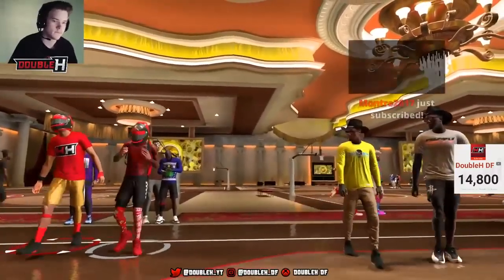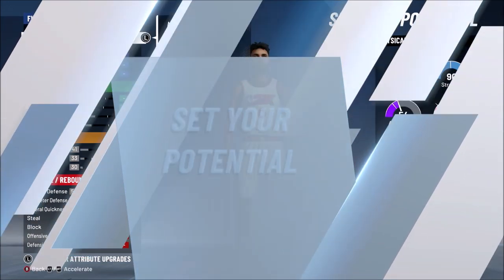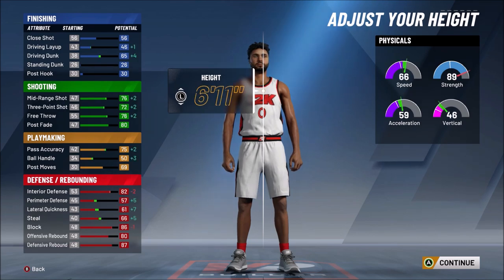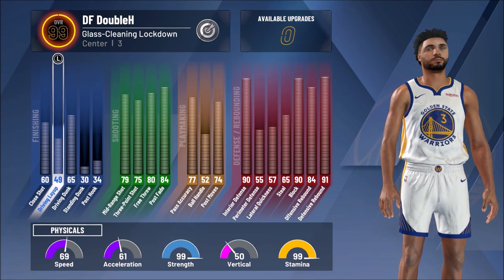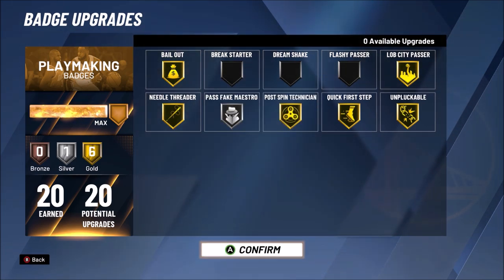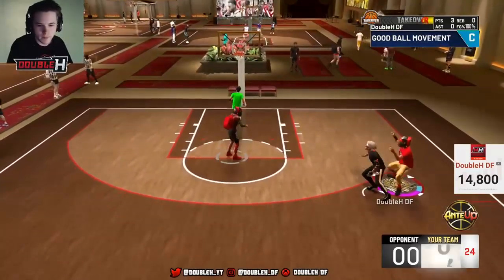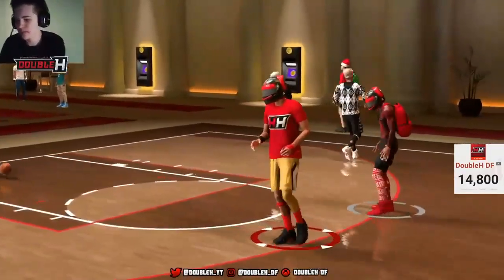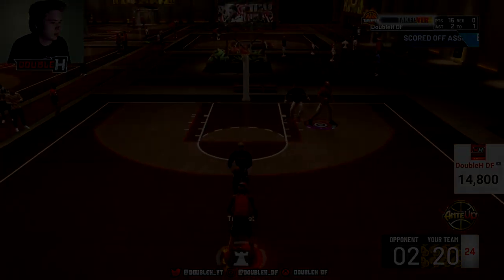BEST SHOOTING CENTER BUILD • GLASS-LOCKDOWN W/ STRETCH TAKEOVER • BEST CENTER BADGE SETUP ON NBA2K20